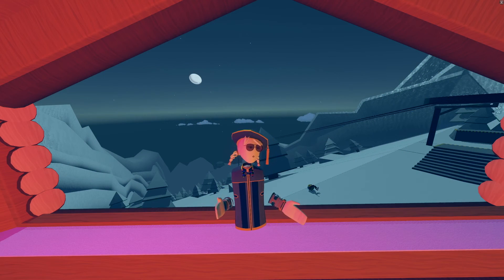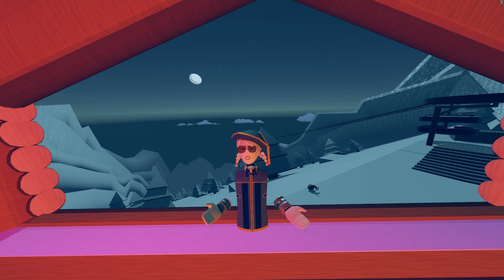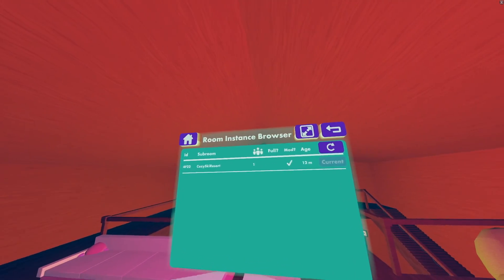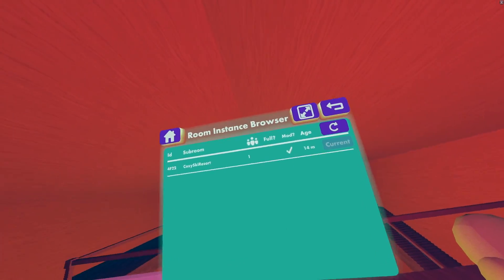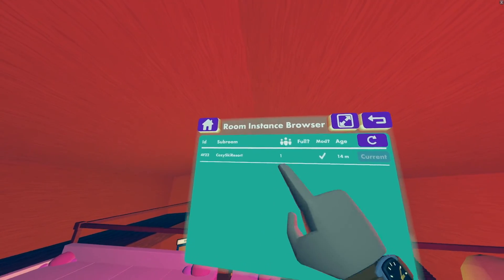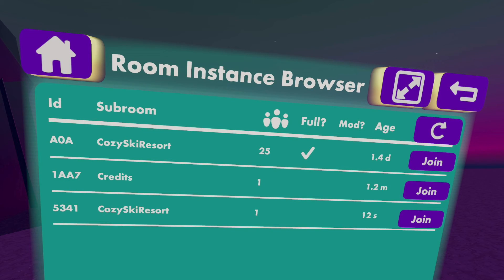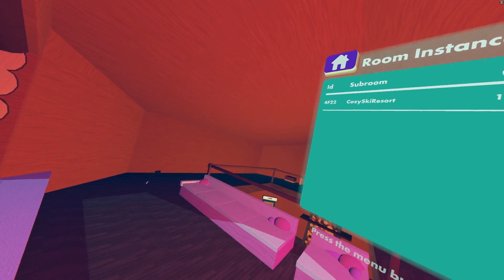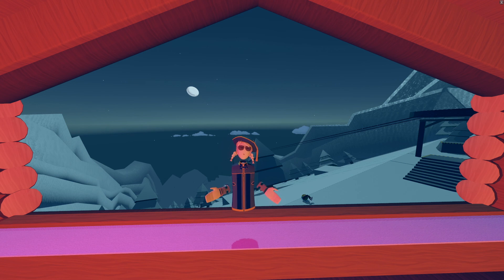Rec Room Tutorial: How to use the Room Instance Browser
Intro: NekoCore Intro

Released by North Clouds Collective!